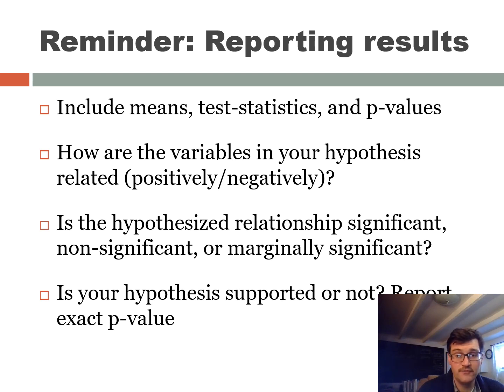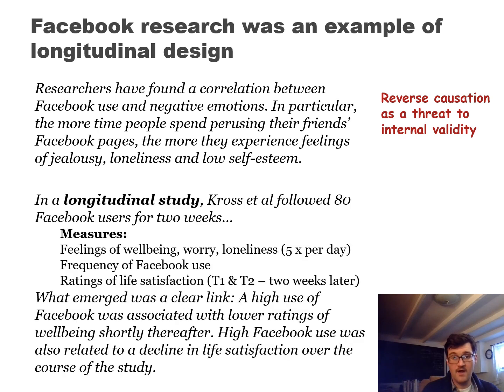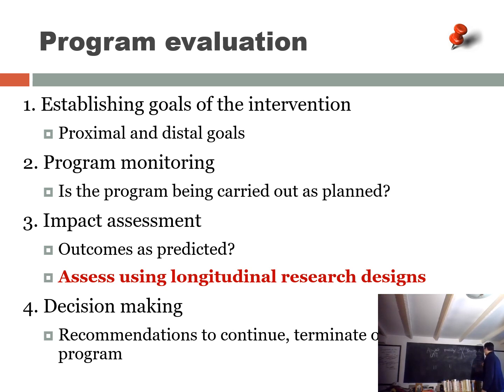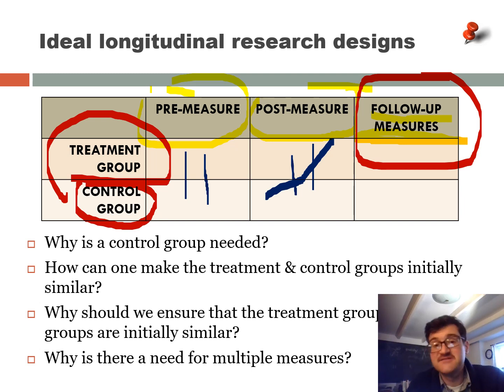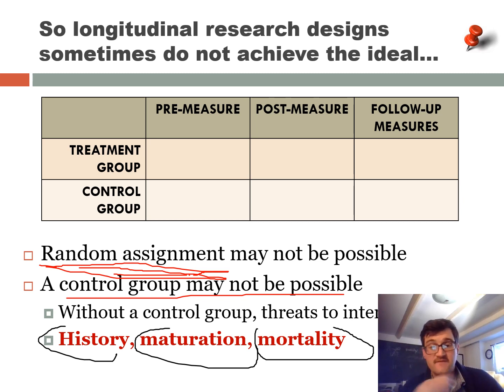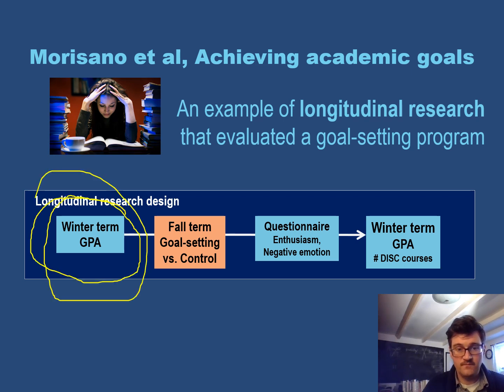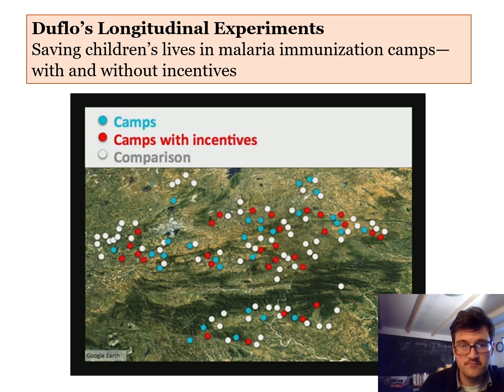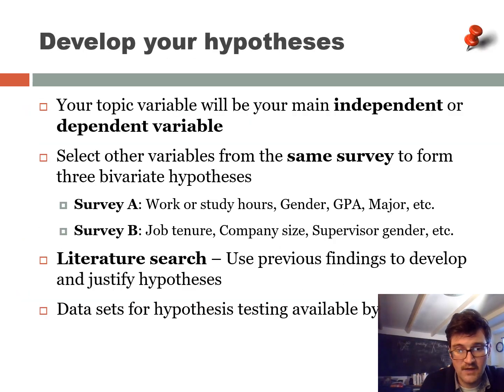wk11 420 FALL2020 with lecture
Discussion of longitudinal designs and program evaluation